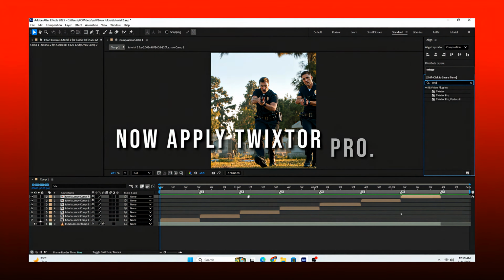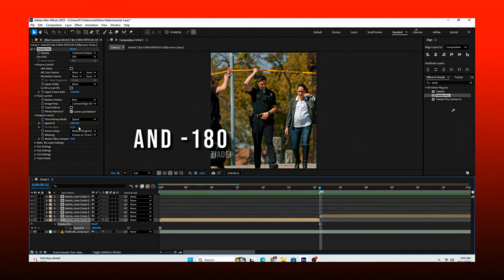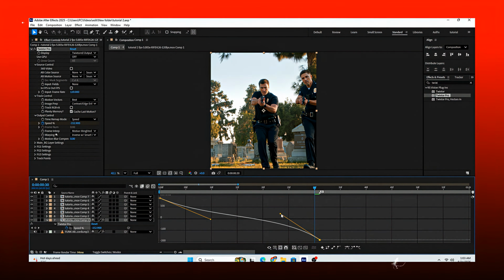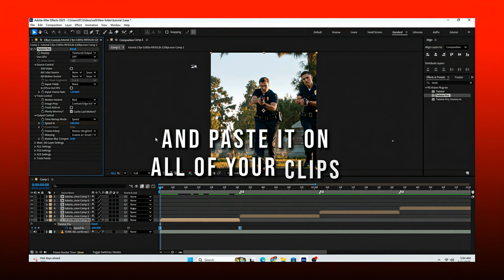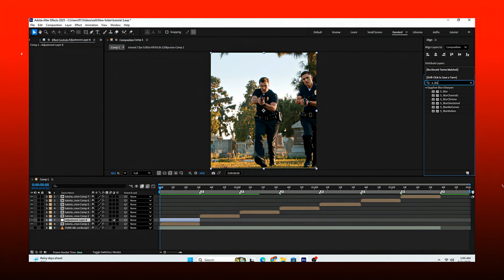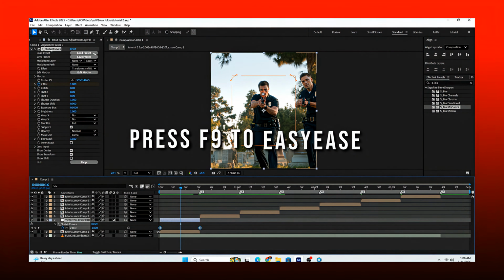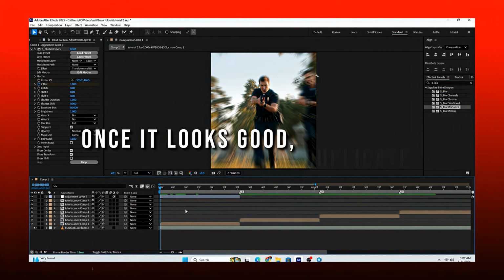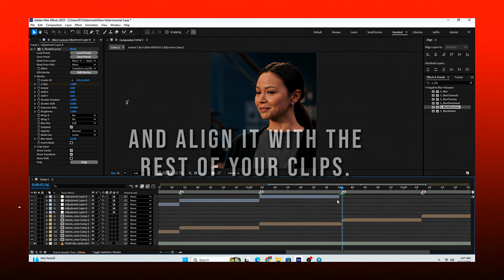How I Make Viral Microwave Twixtor & Zooms in After Effects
Learn how to create smooth Microwave, Twixtor, and Zoom effects in After Effects step by step. In this tutorial, I’ll show you how to make your edits look more cinematic, smooth, and professional using easy techniques you can apply to your own clips.

Perfect for edit makers, velocity editors, and anyone who wants to improve their After Effects workflow.

What you’ll learn:
How to make smooth Twixtor slow motion
How to create Microwave effects
How to add cinematic zooms
How to use graph editor for smoother motion
How to make your edits look more professional